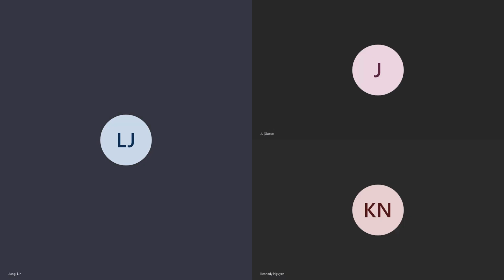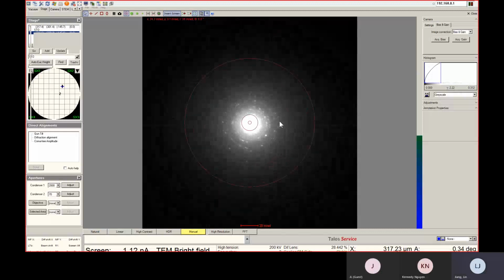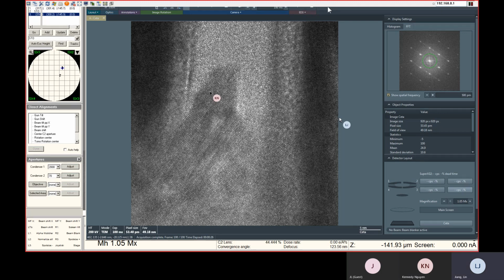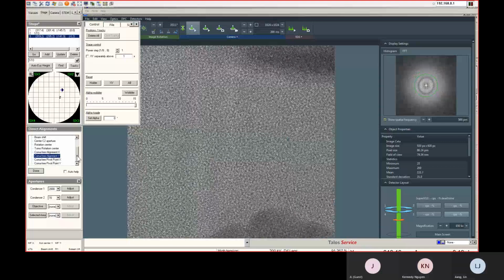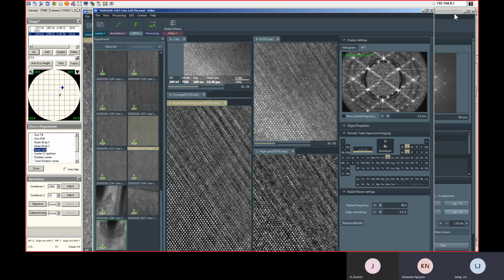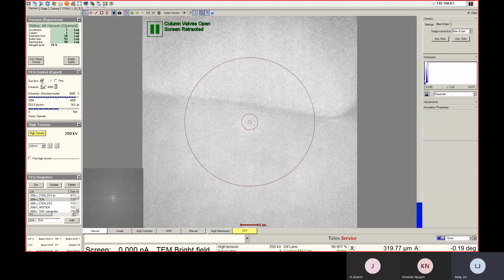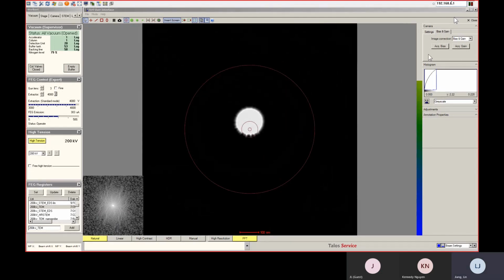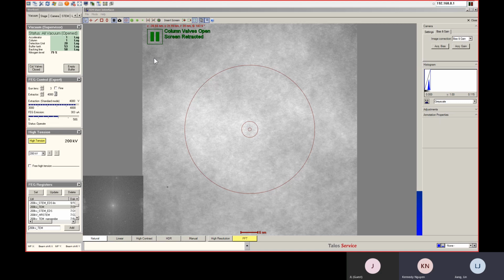Talos F200 Training for UC Merced day4 (HRTEM) TEM 3 of 3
HR TEM